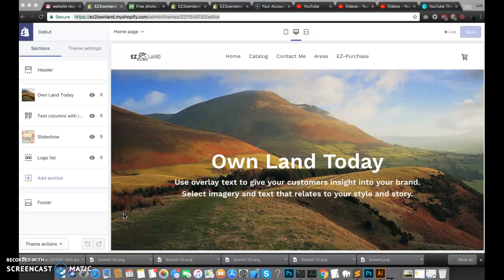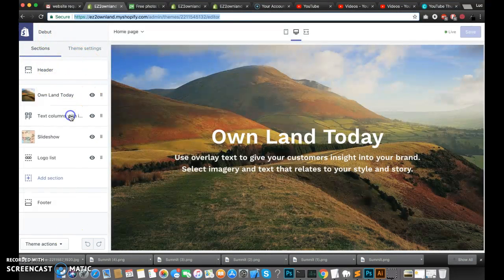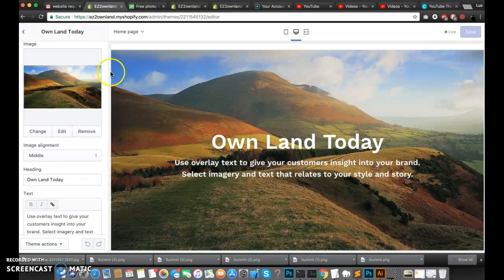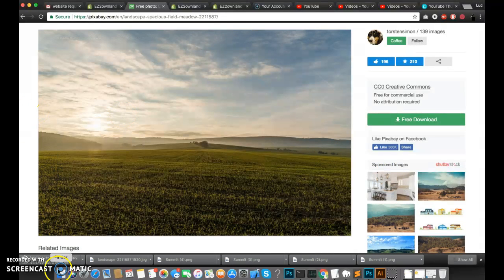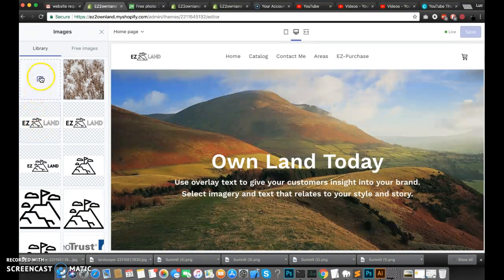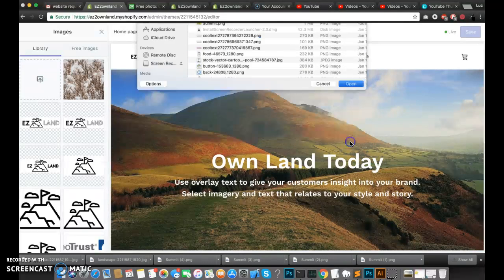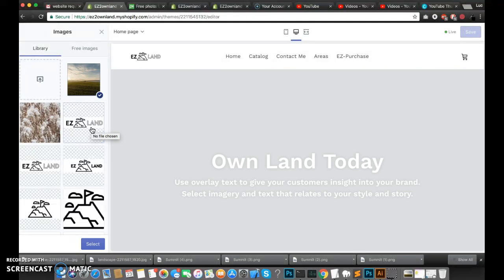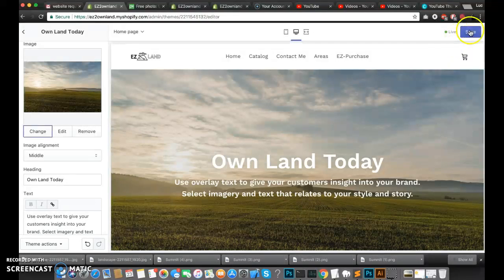How to Change Main Landscape Image on Homepage